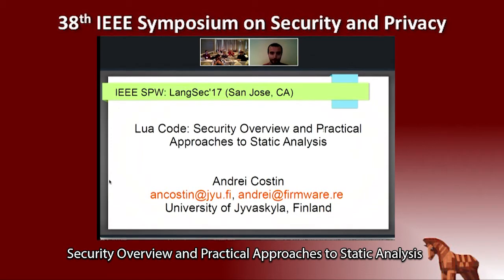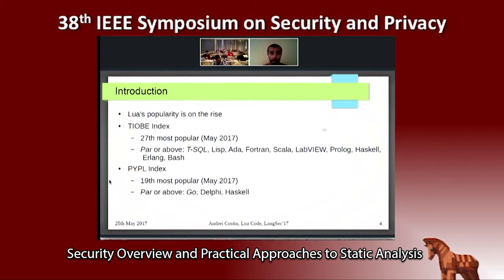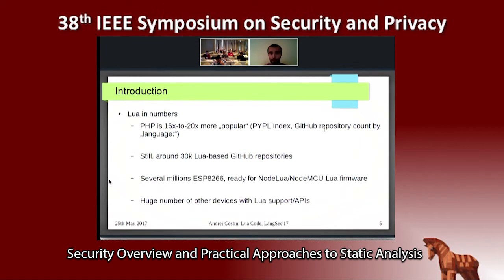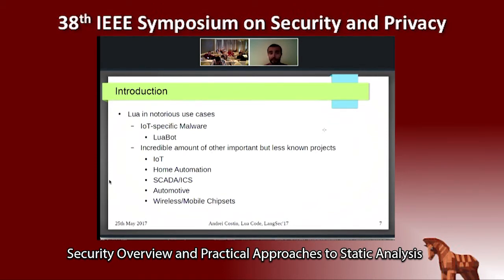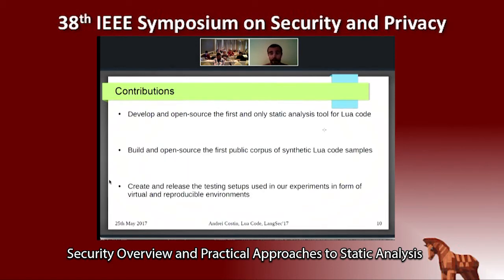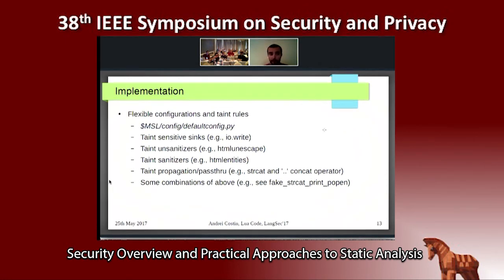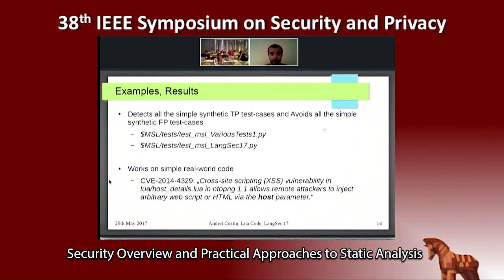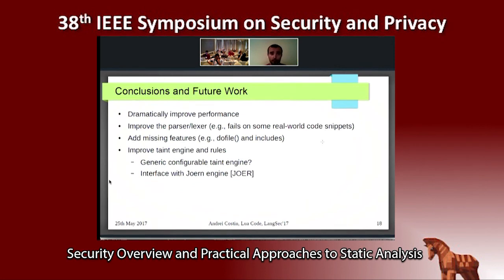Lua code: security overview and practical approaches to static analysis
Andrei Costin
Presented at the
   2017 LangSec Workshop

ABSTRACT
Lua is an interpreted, cross-platform, embeddable, performant and low-footprint language. Lua's popularity is on the rise in the last couple of years. Simple design and efficient usage of resources combined with its performance make it attractive for production web applications even to big organizations such as Wikipedia, CloudFlare and GitHub. In addition to this, Lua is one of the preferred choices for programming embedded and IoT devices. This context suggests a large and growing Lua codebase yet to be assessed. This growing Lua codebase could be potentially driving production servers and extremely large number of devices, some perhaps with mission-critical function for example in automotive or home-automation domains.

However, there is a substantial and obvious lack of static analysis tools and vulnerable code corpora for Lua as compared to other increasingly popular languages, such as PHP, Python and JavaScript. Even the state-of-the-art commercial tools that support dozens of languages and technologies actually do not support Lua static code analysis.

In this paper we present the first public Static Analysis for Security Testing (SAST) tool for Lua code that is currently focused on web vulnerabilities. We show its potential with good and promising preliminary results that we obtained on simple and intentionally vulnerable Lua code samples that we synthesized for our experiments. We also present and release our synthesized corpus of intentionally vulnerable Lua code, as well as the testing setups used in our experiments in form of virtual and completely reproducible environments. We hope our work can spark additional and renewed interest in this apparently overlooked area of language security and static analysis, as well as motivate community’s contribution to these open-source projects. The tool, the samples, and the testing VM setups will be released and updated